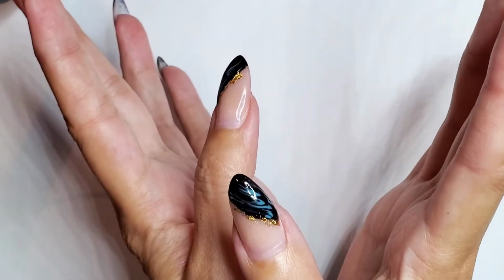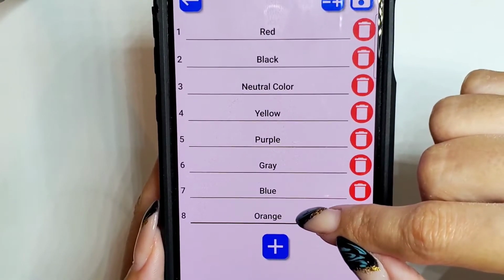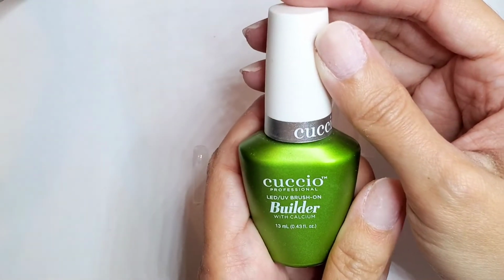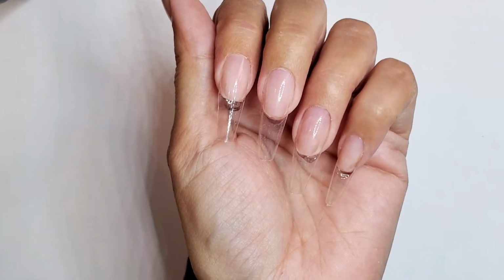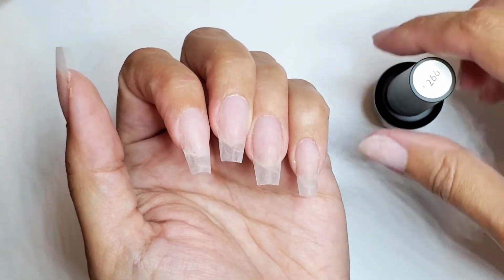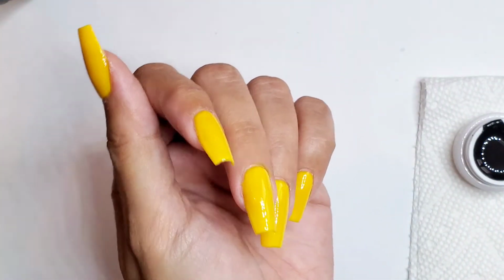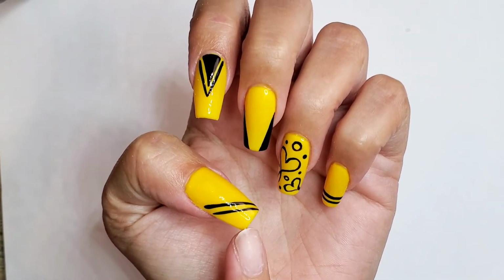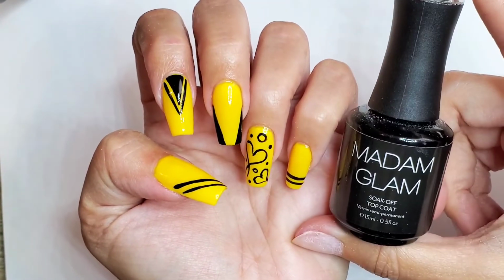NAIL CHALLENGE | Random Generator Picks My Nails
I decided to to this particular challenge cause I honestly didn't know what to do on my nails lol.